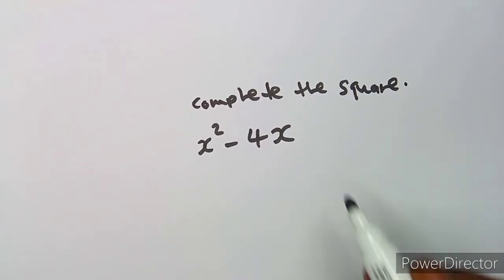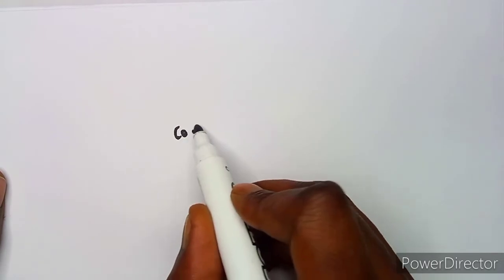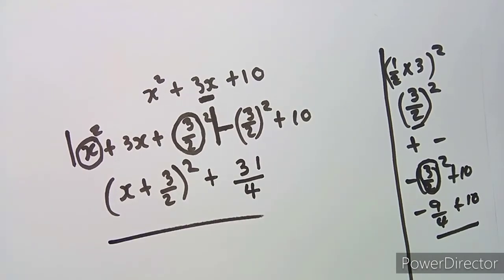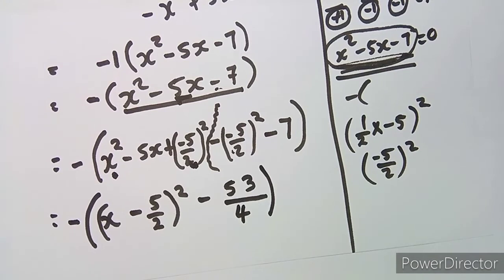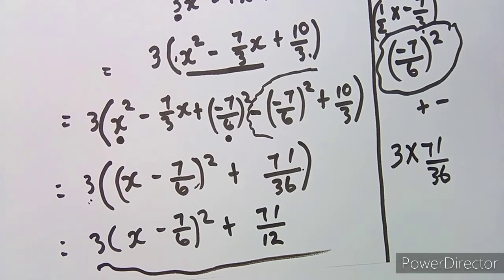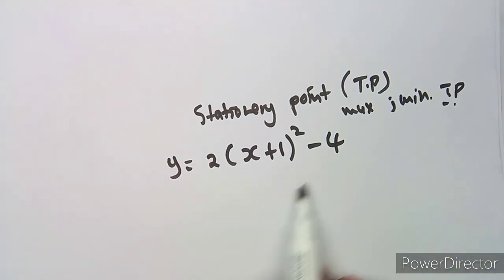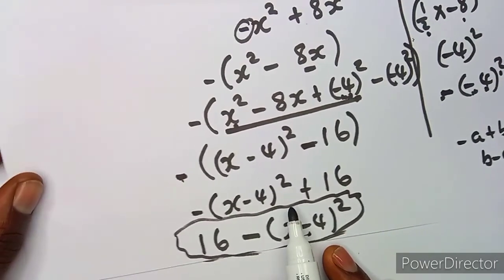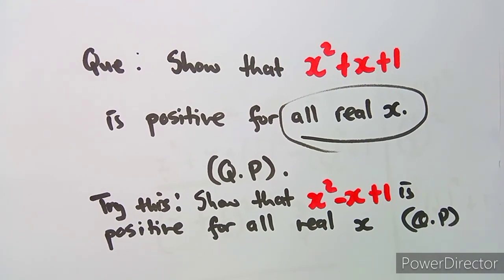A'level Mathematics Functions Completing the Square Method| Finding Turning Points Zimsec A'level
A'level Mathematics Functions Completing the Square Method| Finding Turning Points Zimsec A'level @mathszoneafricanmotives

A'level Mathematics Zimsec.
A'level Mathematics Zimsec Past Exam Papers .
A'level Mathematics Functions.
A'level Mathematics Completing the Square Method.
A'level Mathematics Gender.